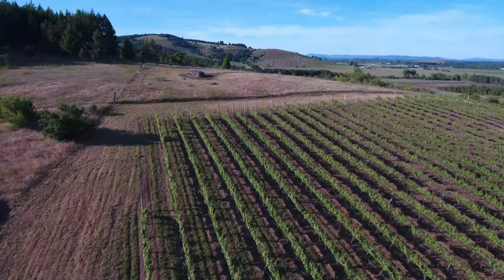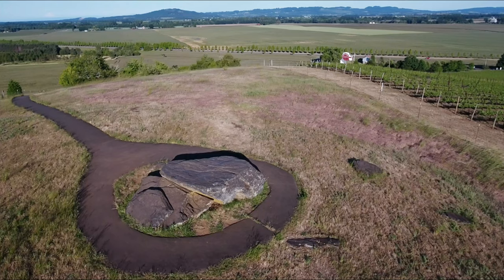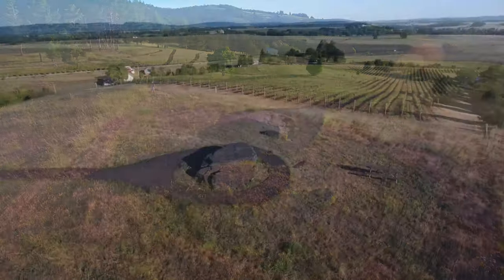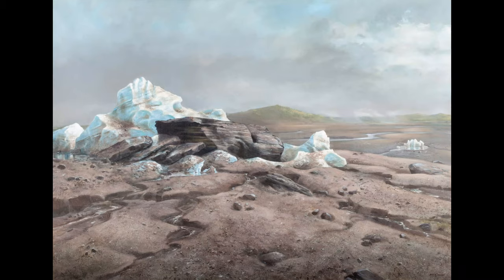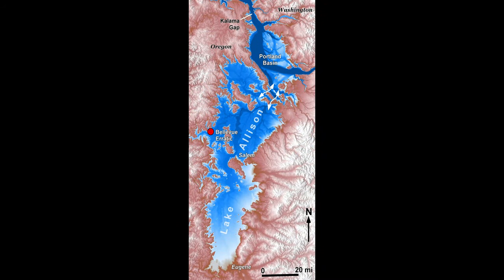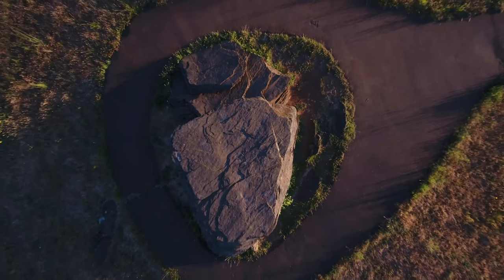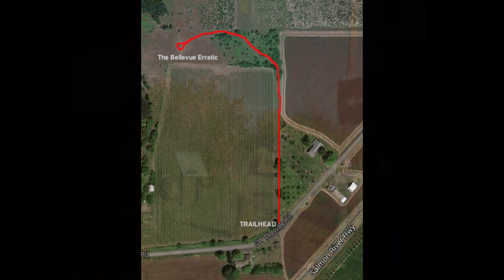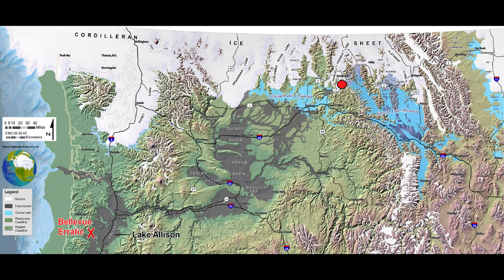The Bellevue Erratic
Calling cards of the Ice Age floods.